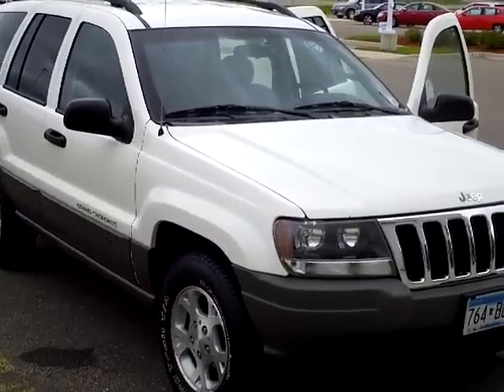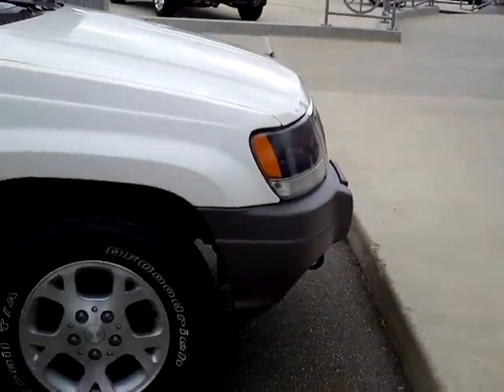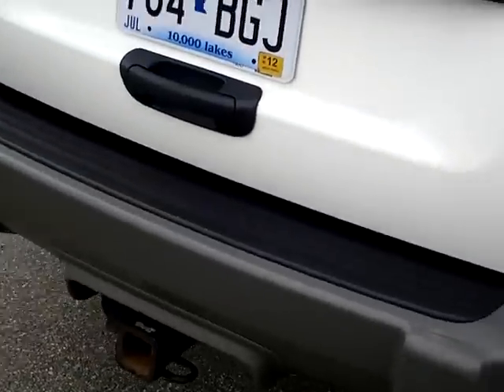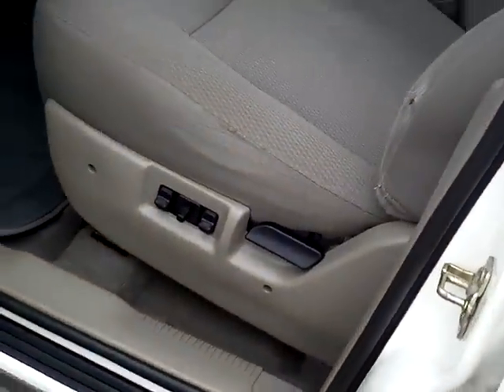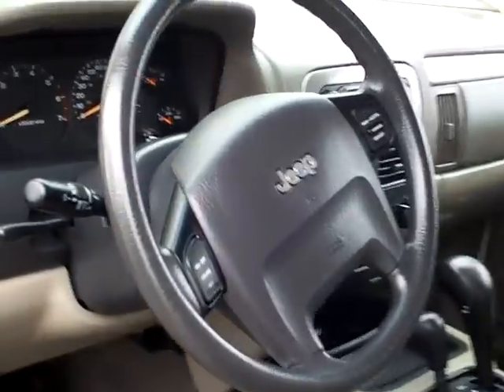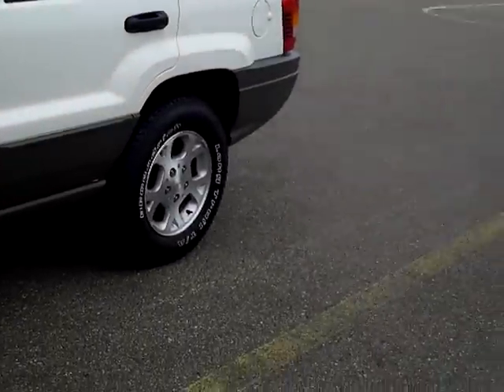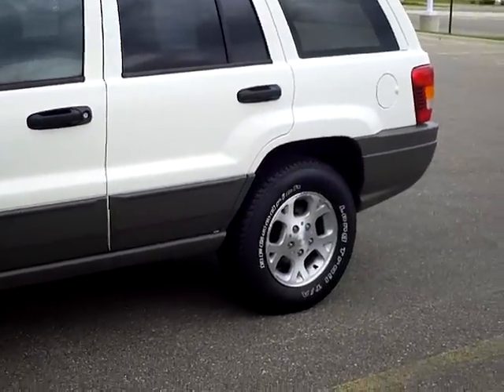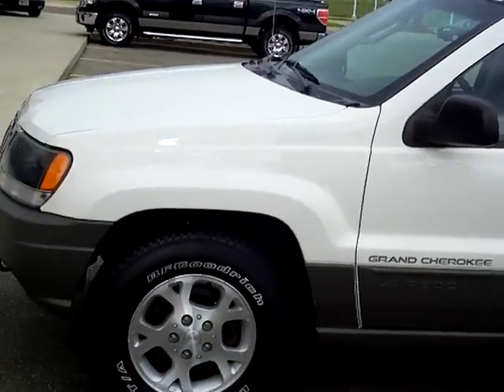2002 Jeep Grand Cherokee Selec-Trac 4x4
Looking for Montevideo used cars, Litchfield used cars, Willmar used cars, used trucks, new cars, or new trucks from one of the best Minnesota dealerships? (Our customers literally come from all across the state- and other states too!)  Please give us a call to confirm availability for any vehicles you might find here.